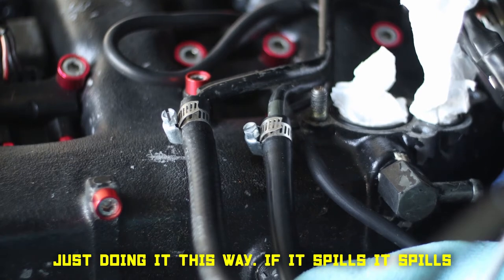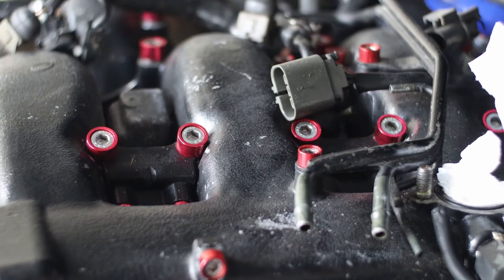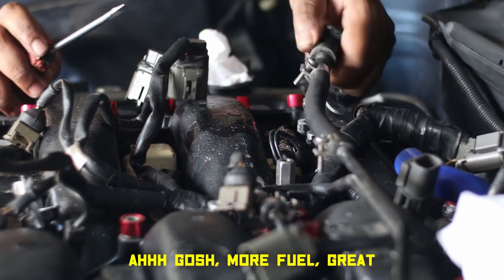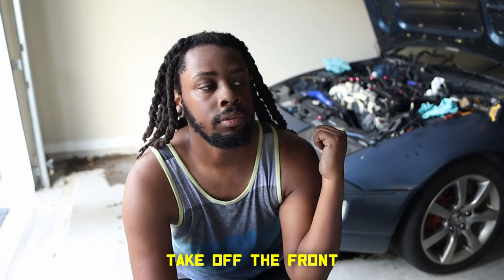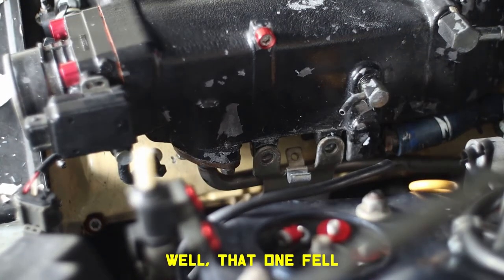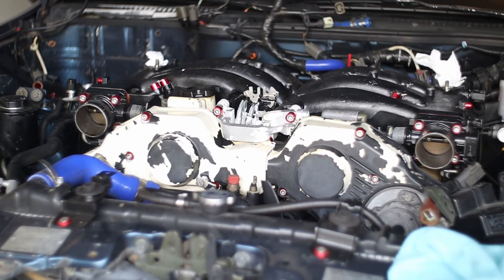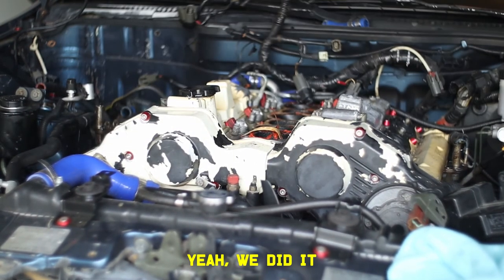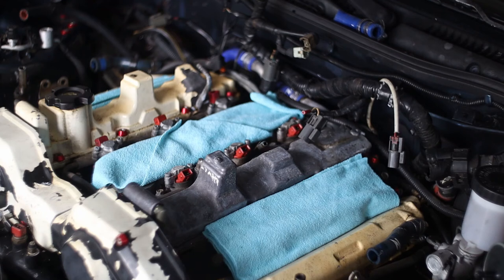Today, You and I are going to pull the plenum on this VG30 | 𝕃𝕆𝕍𝔼. 𝕍𝕀𝔹𝔼𝕊. 𝕩 ℙℝ𝕆𝕁𝔼ℂ𝕋 ℂ𝔸ℝ𝕊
IT'S A GREAT DAY TO BE A N/A 300ZX Z32 OWNER.

Sorry it's been so long since the last video, adulting had to happen but now we are getting started with my Z32. Todays video I will be pulling the plenum to get to the 02 Sensors and the Fuel Injectors for replacement. This needs to be done before I send the car to Fairlady Customz for bodywork repair to the rear and the radiator core support. Sit back relax enjoy some KEIFERGR33N, THE #1 ROCKING ROLLING MOTHERFUCKER, which all of his songs will be linked below.

ATTENTION, IF YOU'D LIKE TO REALLY SUPPORT MY NIGGA KEIFERGR33N, THEN LOOK UP THE "WHAT'S HAPPENIN' SERIES" ON RYAN CELSIUS'S CHANNEL [here's a freebee, my treat]

FOLLOW BOTH HIM AND KEIFERGR33N ON SOUNDCLOUD. ALL HIS SOCIALS CAN BE FOUND FROM HIS WEBSITE, TOP RIGHT CORNER

IF PHONK AIN'T YOUR THING AND YOU JUST NEED A LINK TO A SPECIFIC SONG, THEY ARE DOWN BELOW IN ORDER. YOU'RE WELCOME!

TIMESTAMPS
0:00 Intro
2:43 Pipes, Cables, and Balance Tube
5:49 Wires and Coil Pack Plugs
7:11 More Talking
8:54 Fuel Lines and Plugs Behind Engine
11:35 Additional Talking
12:08 PTU, CAS, MAF, and Miscellaneous
15:45 Plenum Pull Struggles
18:53 Vacuuming and Towel Laying
20:09 Using Impact Driver on Fuel Rail Bolts
21:01 Wrap it Up, Boring you with words